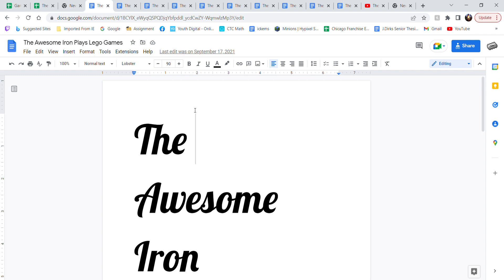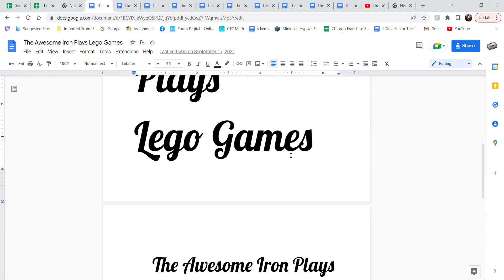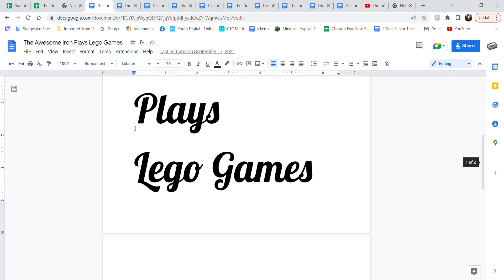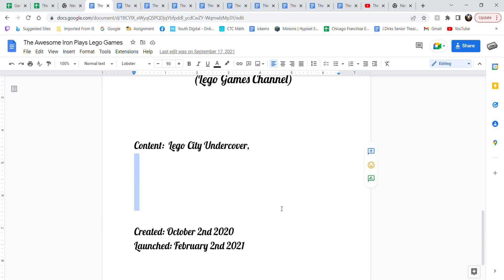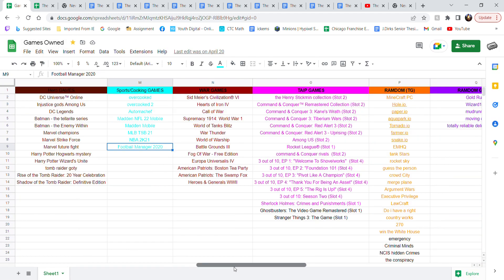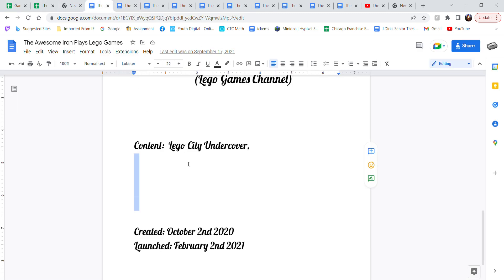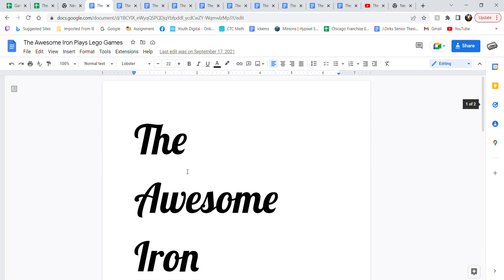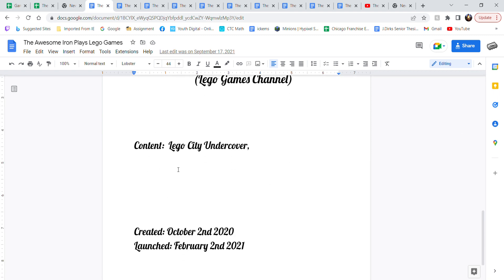Cover Pages The Awesome Iron Plays Lego Games